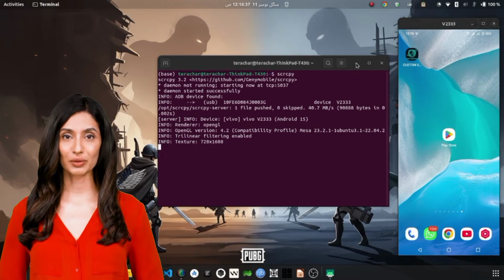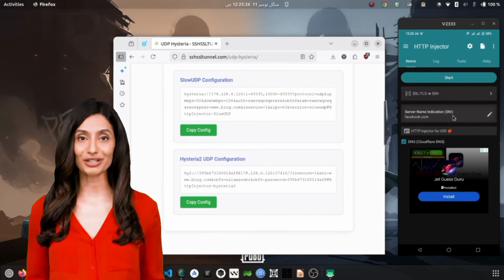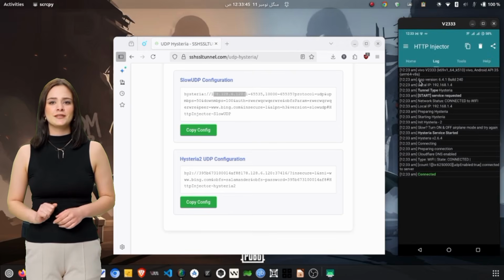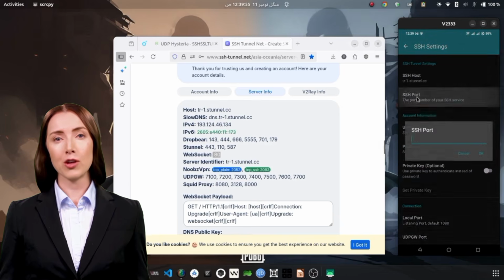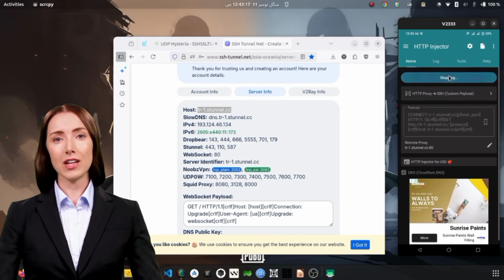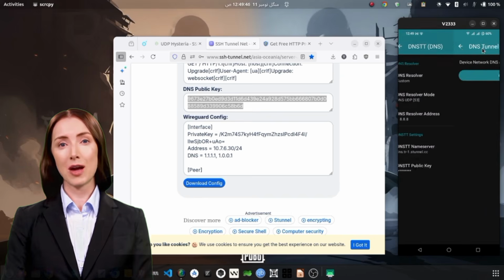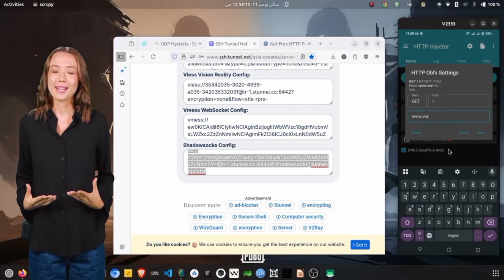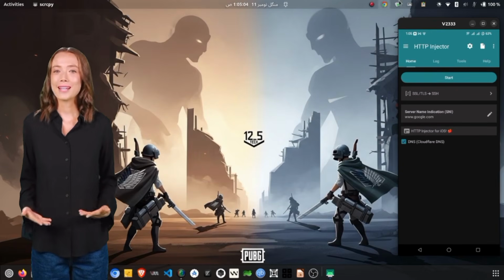HTTP Injector Full Setup 2025 | UDP Hysteria, SSH, V2Ray & Shadowsocks Configuration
In this comprehensive video, I’ll walk you through every essential setting inside HTTP Injector — from downloading the VPN app to configuring Hysteria, SSH, TLS, V2Ray, Shadowsocks, and more. Learn how to set up your own servers or import ready-made configurations for the fastest and most secure connection. Whether you’re looking to bypass internet restrictions, enhance your privacy, or just want a stable connection for gaming and streaming, this tutorial covers everything step-by-step.

Chapters:
- intro 0:00
- Create UDP Hysteria server  1:36
- Setup UDP Hysteria 3:42
- create All in on server 6:33
- SSH Direct settings 8:32
- SSH PAYLOAD settings 10:14
- SSH HTTP proxy 11:43
- SSH SSL proxy and payload settings  12:17
- SSH slowDNS settings 13:26
- V2ray X-ray settings 15:52
- Shadowsocks settings 17:10
- Default server setup guide 18:56

   ▶️ 125tech.online